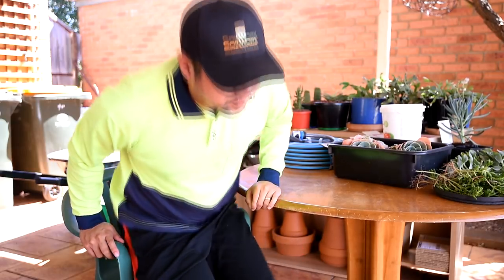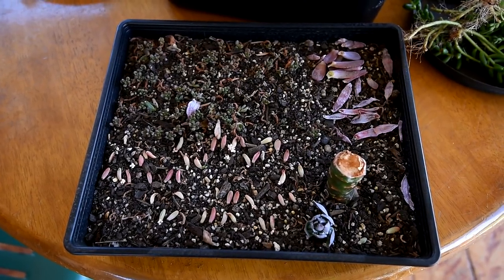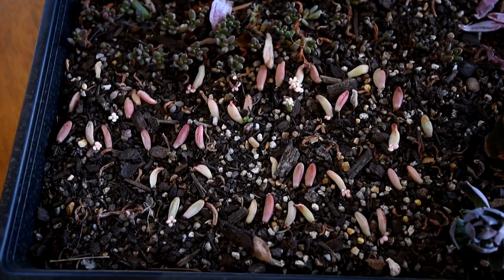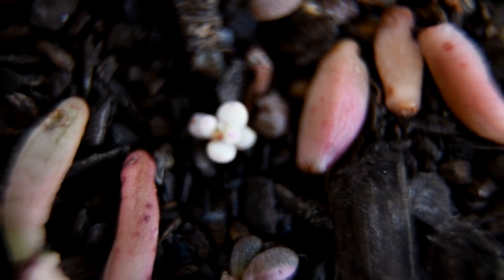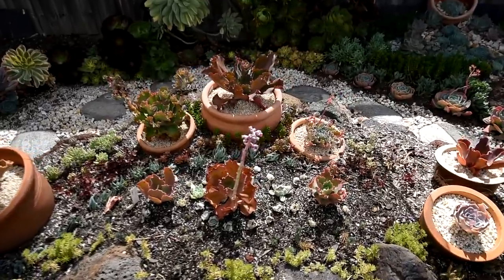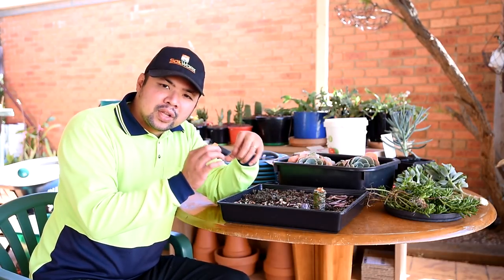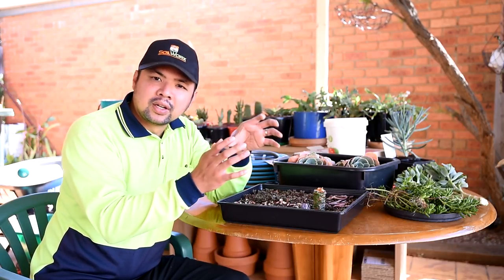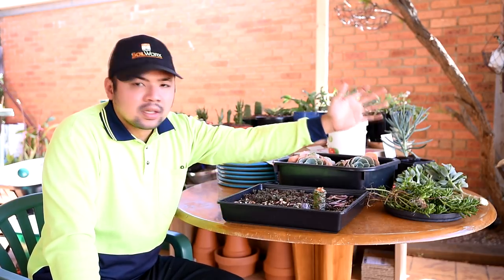Jelly Beans Update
There have been several viewers recently asking me about my "Jelly Beans" so this video is for you!

I have used a lot of my leaf propagations in my landscapes as filler. But growing from leaf takes too long so with sedums in general I prefer propagating from cuttings.